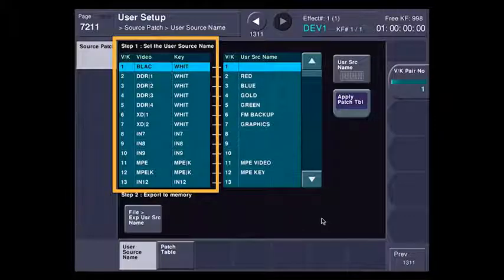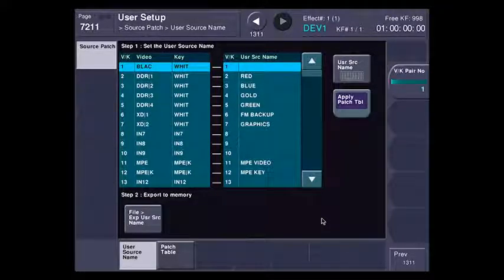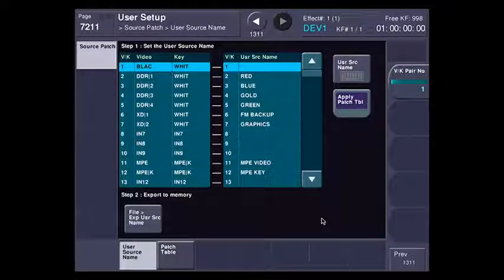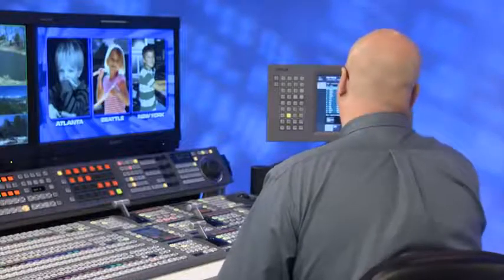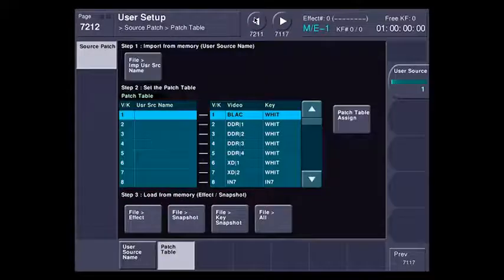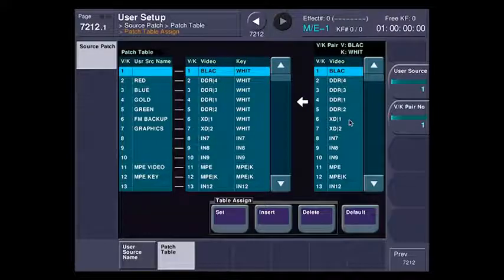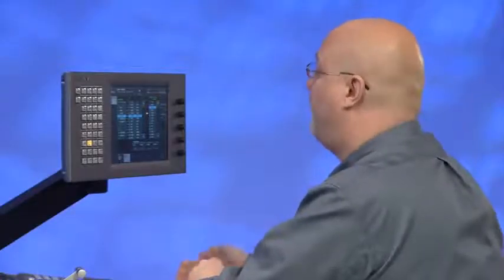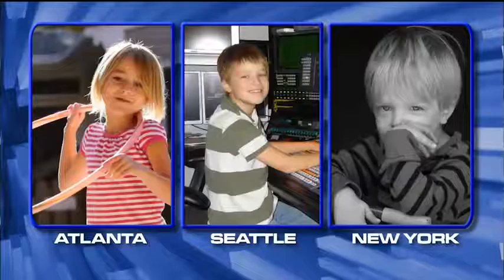Video demostrativo sobre el MVS-7000X y MVS-8000X (Source Patch)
Demonstration video of source patch of MVS-7000X and MVS-8000X broadcast production switchers.

vd vr pev